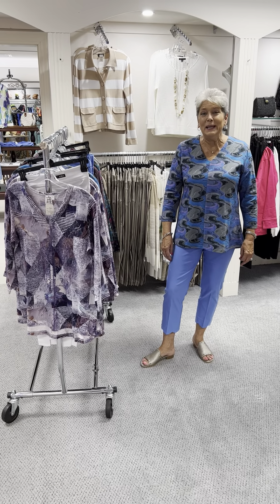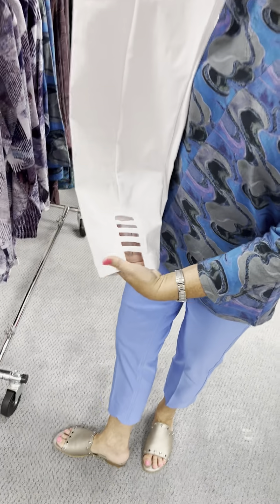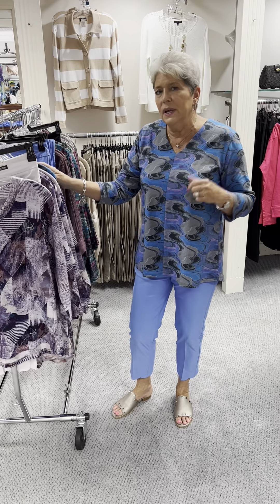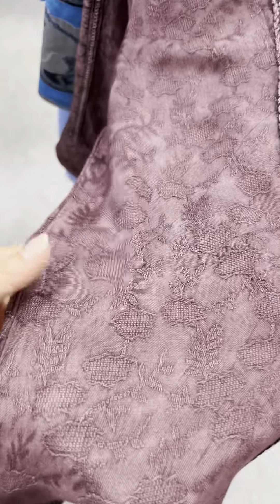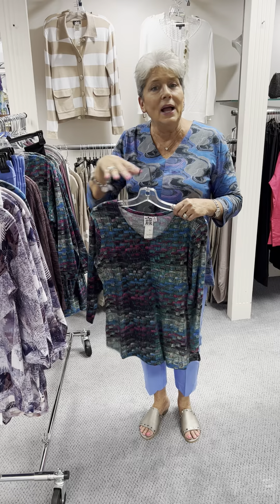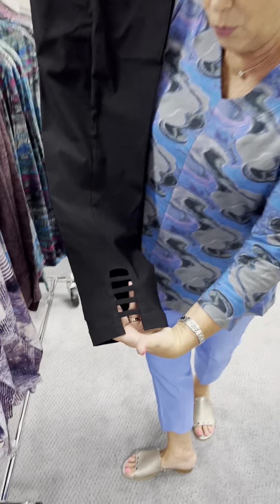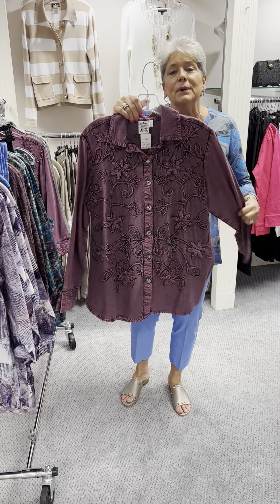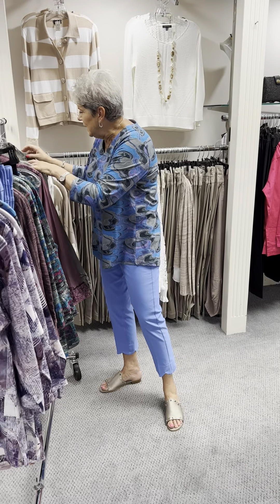We are loving the colors in this new Parsley & Sage shipment!!